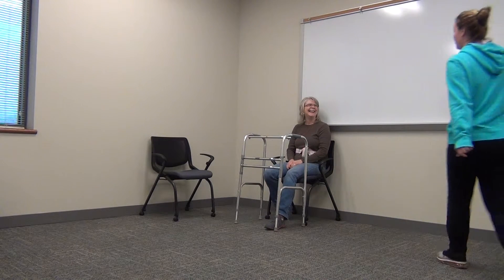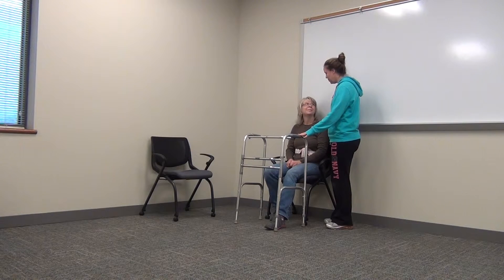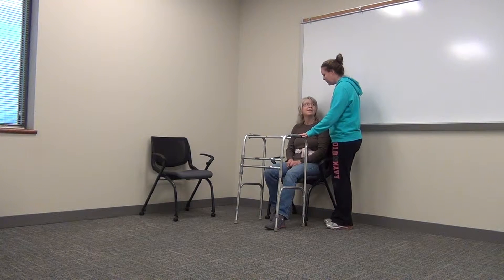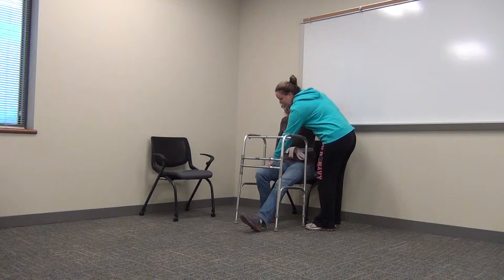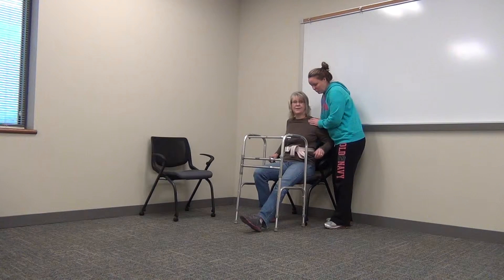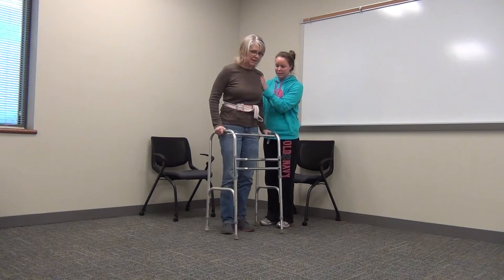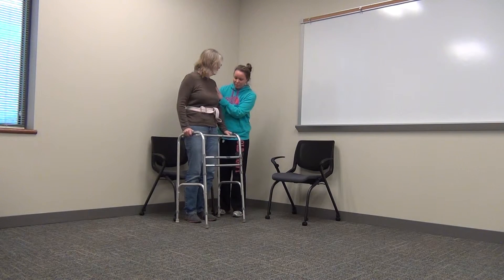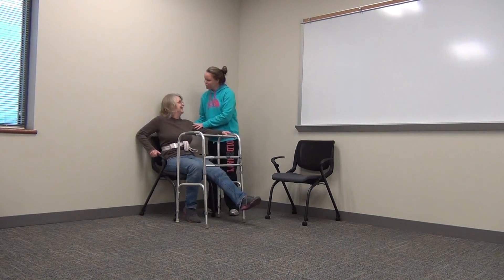video sit stand pivot 7